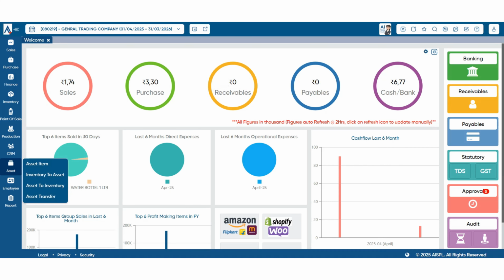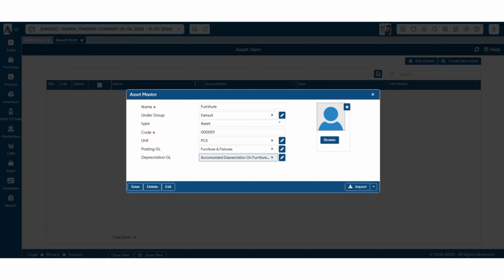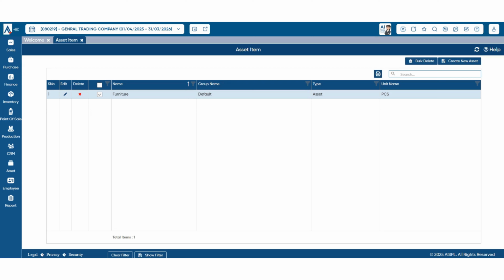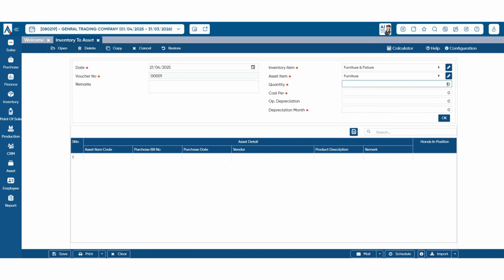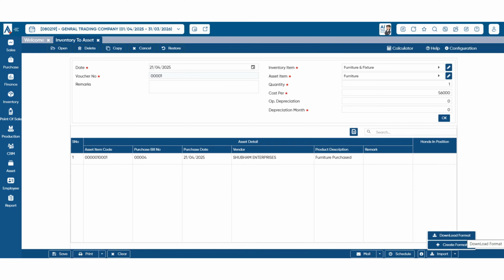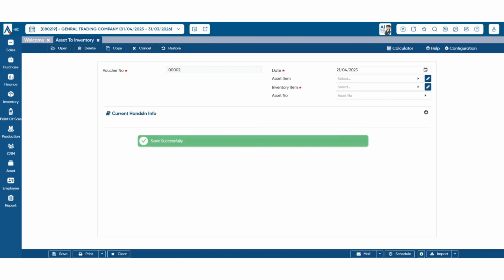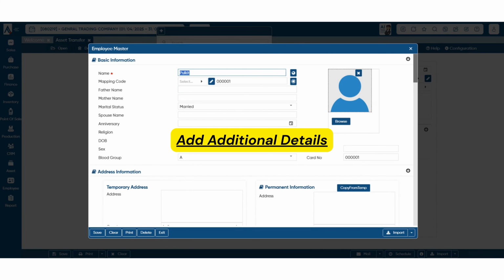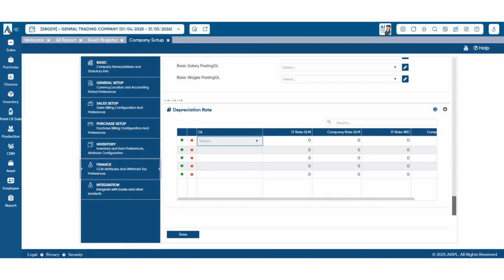Asset Module Explained | Complete Overview | Training Video 11 [English]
In this Video we are going to learn about different options available in asset module of the alignbooks application. As everyone knows, the assets are very important for any business. If you are running a business, you need to manage your assets of the business that are available.

The options available are:

👉 Asset Item
👉Inventory to Asset
👉Asset to Inventory
👉Asset Transfer